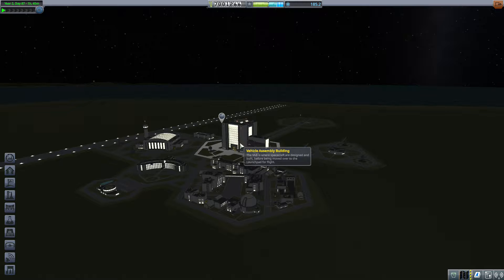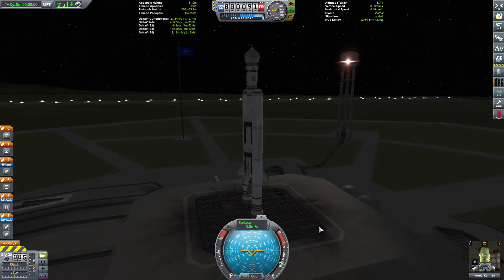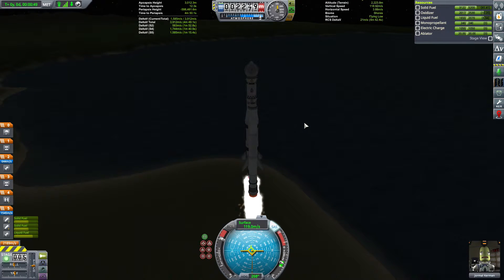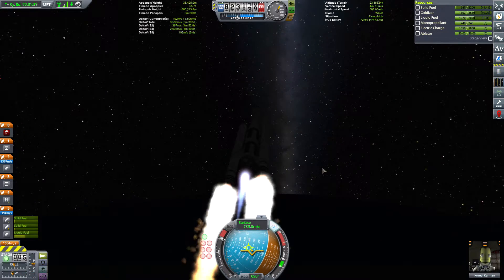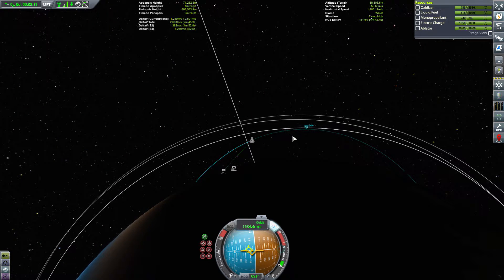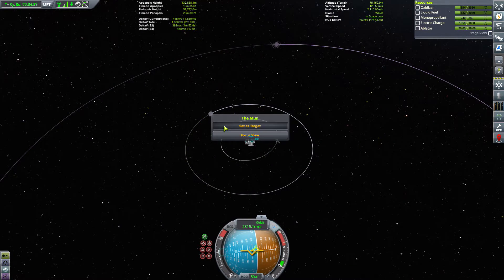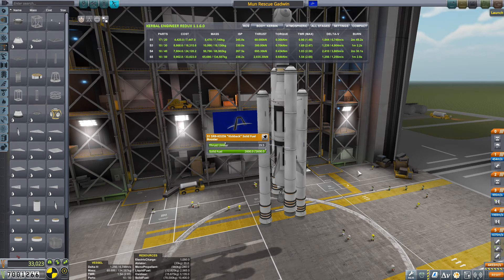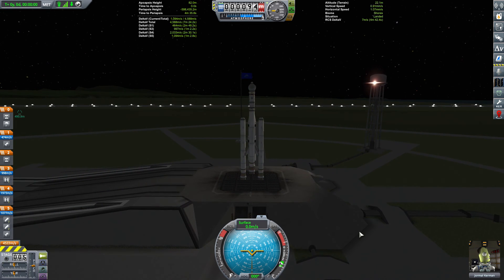KSP #185 - Ab in den Orbit!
Und es geht los mit der Bergungsmission! Wie immer bleibt die Frage: reicht der Treibstoff? :)